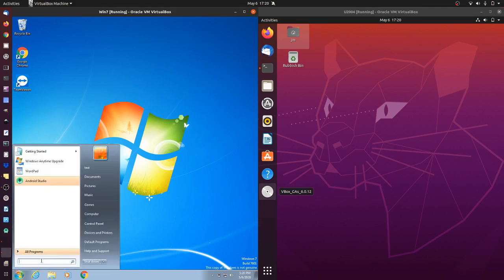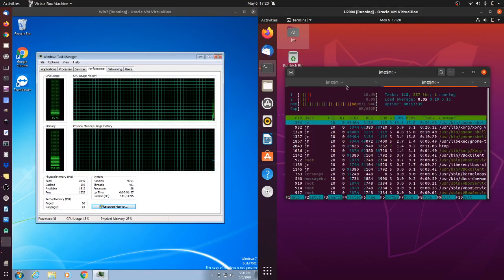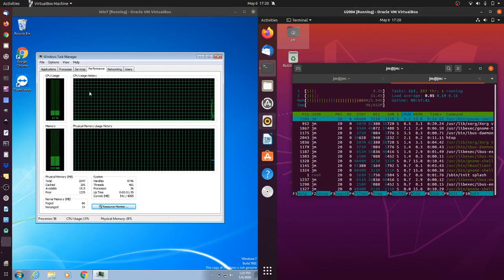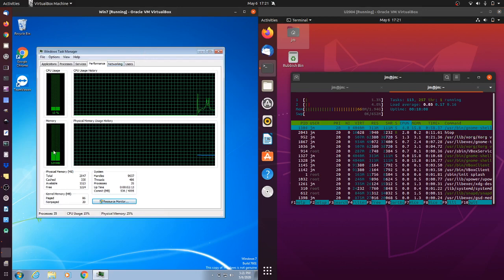Ubuntu 20.04 vs Windows 7: RAM/CPU Usage Comparisons